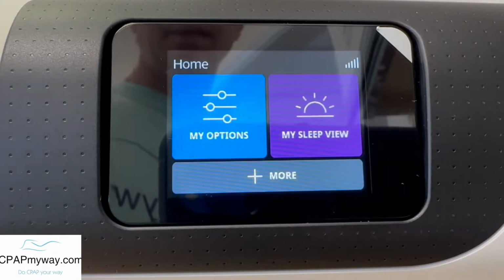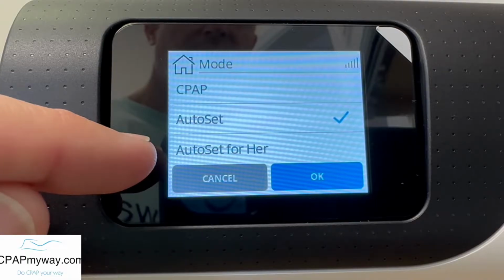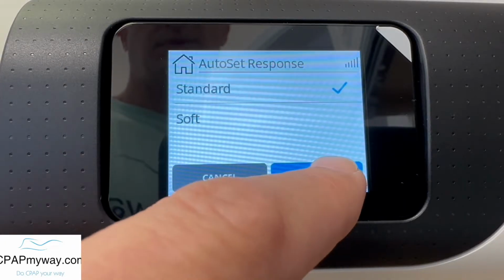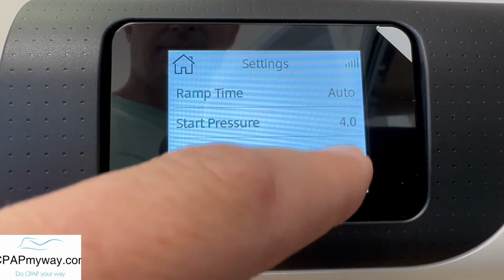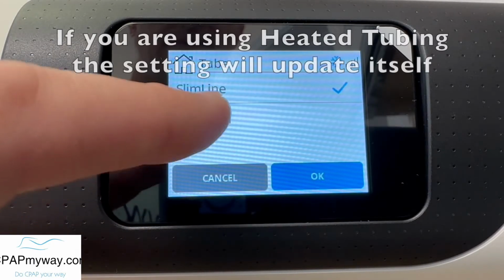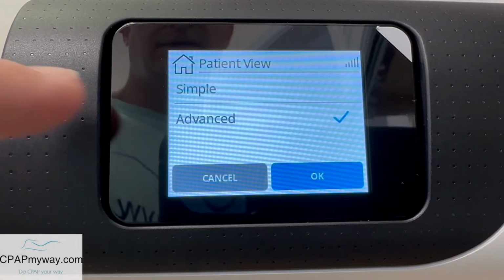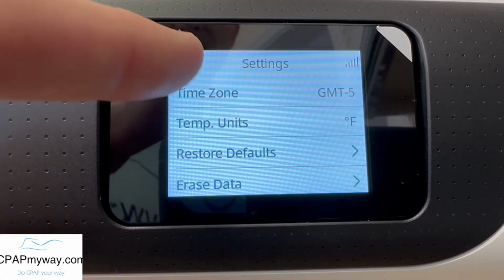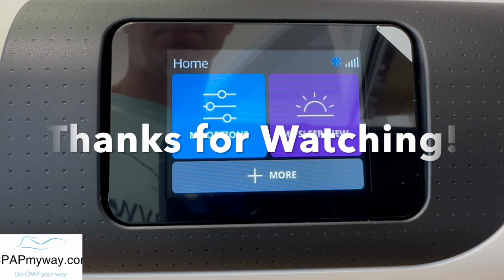How to Adjust Clinical Settings - AirSense 11 CPAP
This video is for clinical adjustment of the AirSense 11 CPAP. We over how to access the settings and what each of them mean. The links below will help you get started with everything else related to the AirSense 11 CPAP.